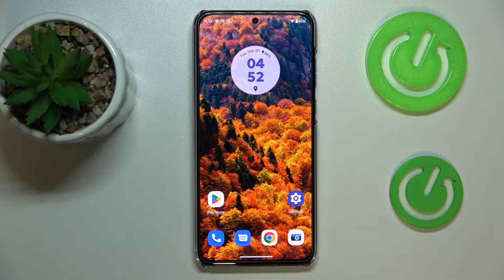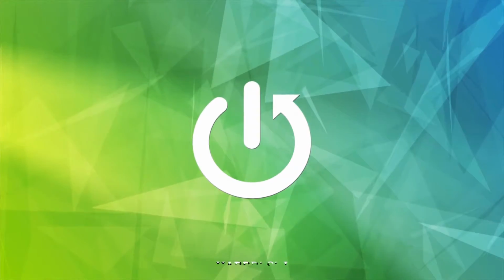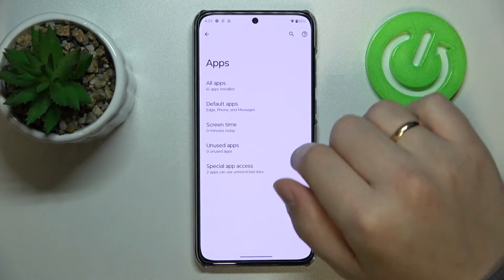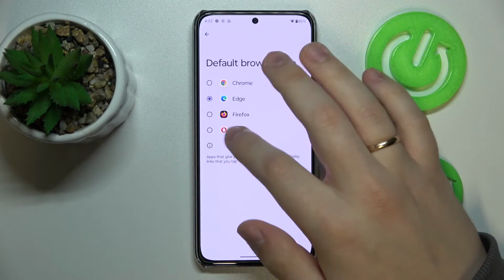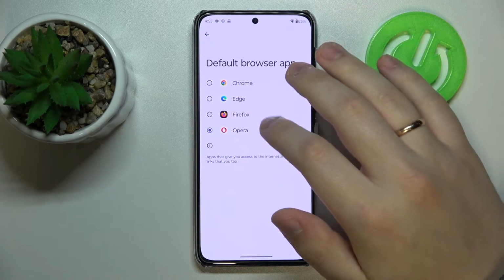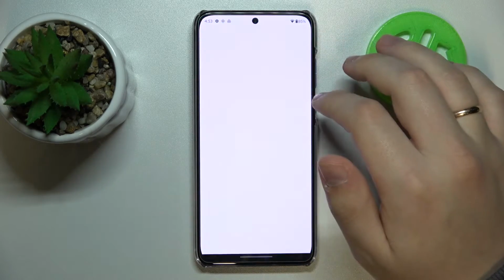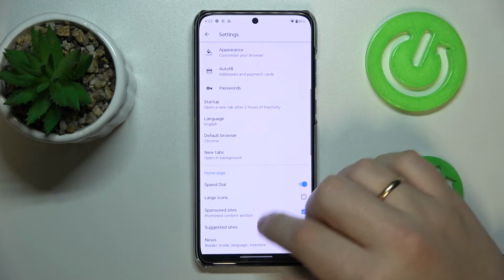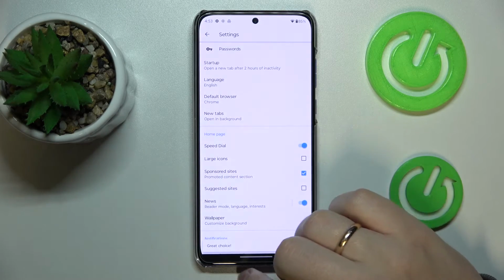How to Set Opera As Default Browser on MOTOROLA Edge 30 Neo - Set Up Default Browser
Get more Information about MOTOROLA Edge 30 Neo:
If you want to make Opera default browser for MOTOROLA Edge 30 Neo, this video might be essential. Simply follow our step-by-step video tutorial and lrearn how to get Opera as default browser on MOTOROLA Edge 30 Neo. For more guide about MOTOROLA Edge 30 Neo visit our Youtube Channel HardReset.Info. Cheers!

How to make Opera default browser on MOTOROLA Edge 30 Neo? How to change browser on MOTOROLA Edge 30 Neo? How to use Opera as deafult browser on MOTOROLA Edge 30 Neo? How to set Opera as default browser on MOTOROLA Edge 30 Neo?